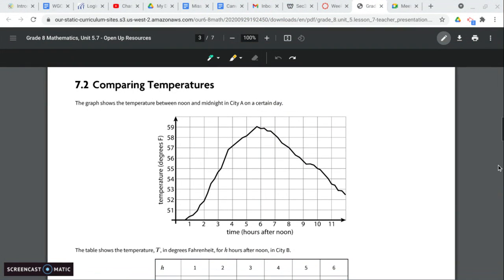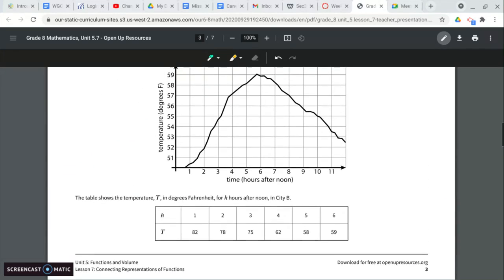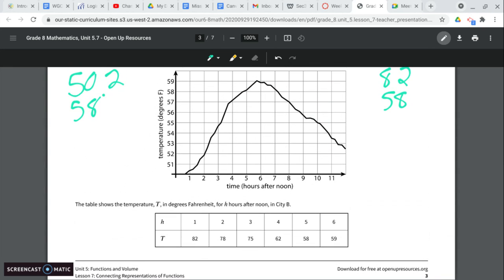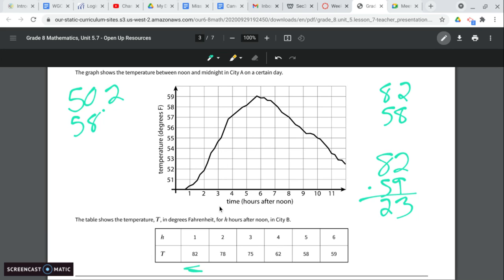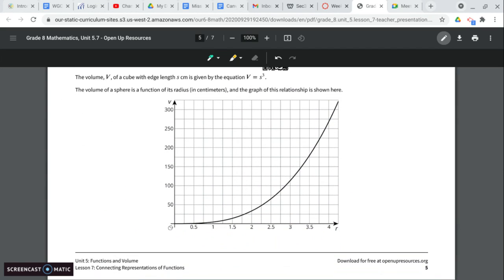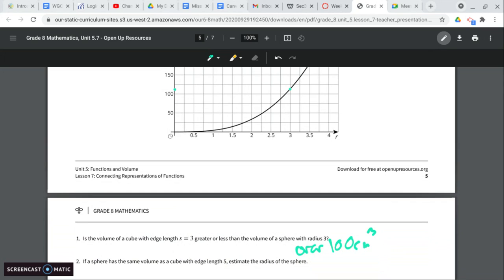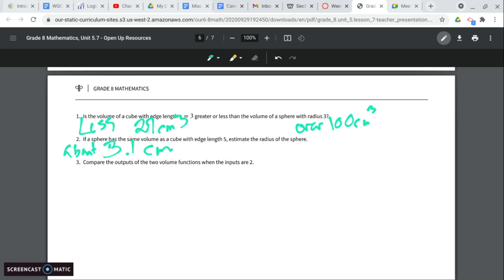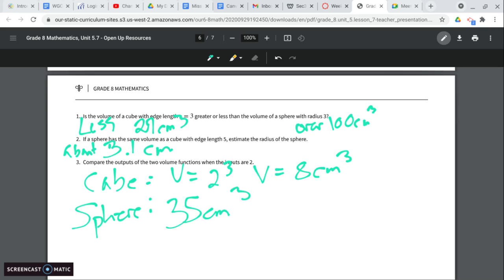Week 23 7th Xcel 8.5.7 Connecting Representations of Functions